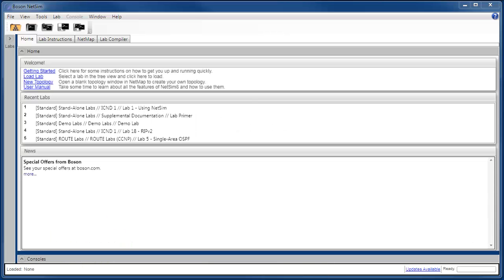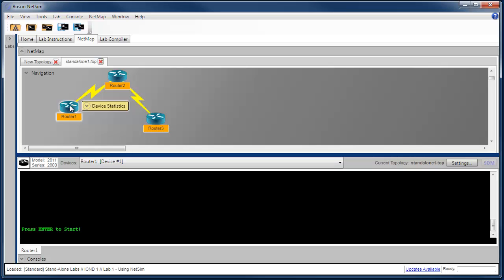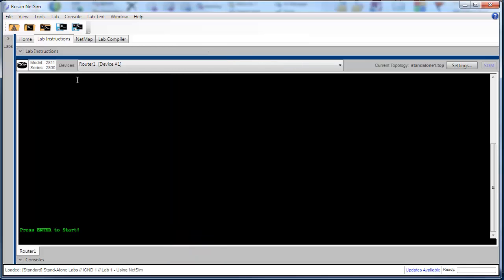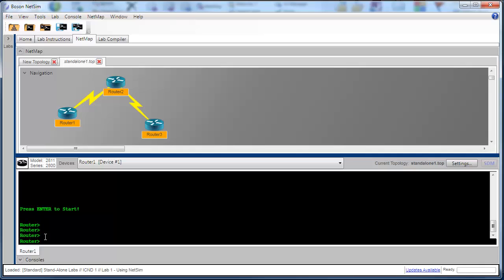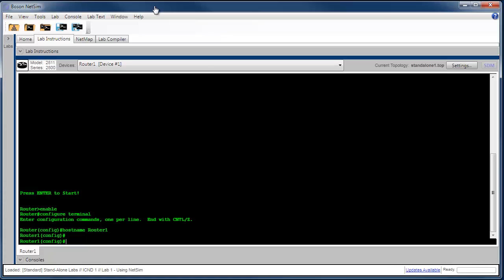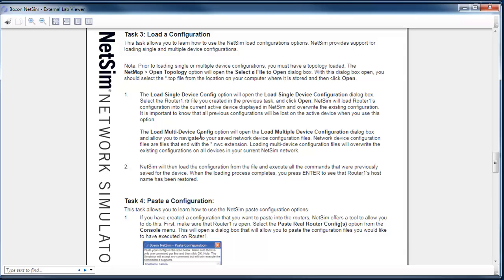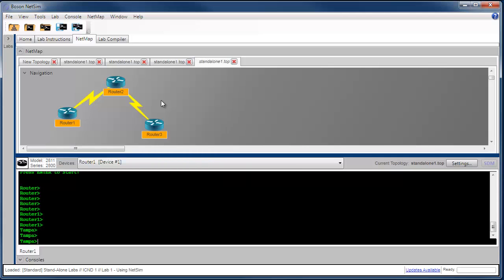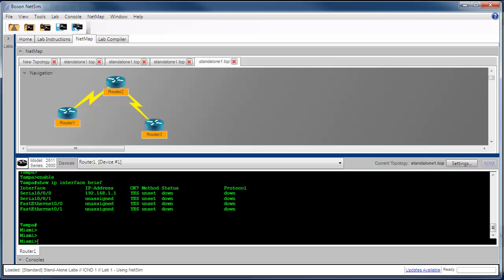Boson NetSim ICND1 Lab 1 Using Netsim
In this lab you will learn how to navigate the NetSim user interface. You will also learn to save, reload and paste modified device configurations.